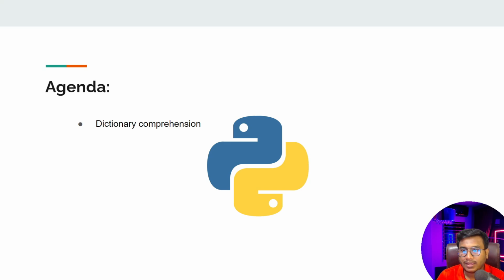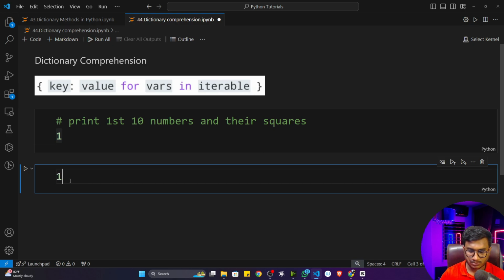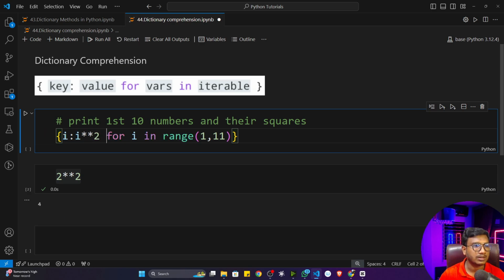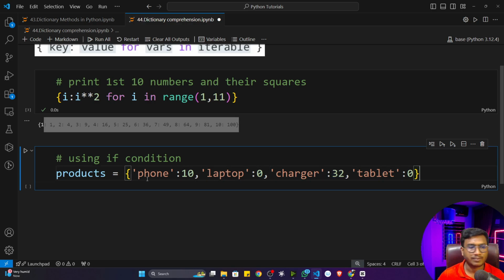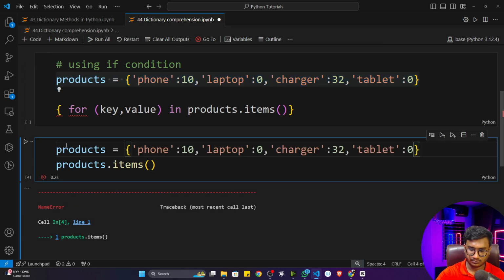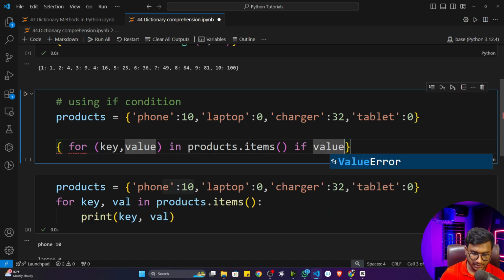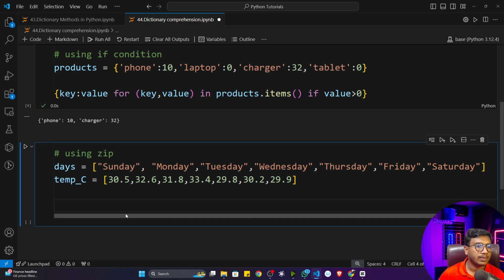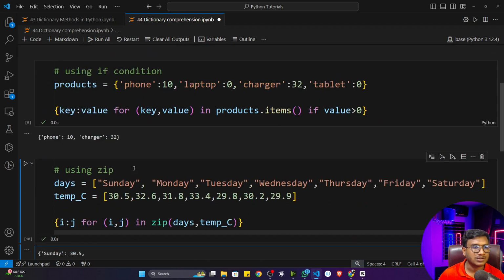Dictionary Comprehension | The Complete Python Course | Basic to Advance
Welcome to our step-by-step guide on mastering dictionary comprehension in Python! In this beginner-friendly tutorial, we'll unlock Python efficiency by exploring dictionary comprehension, a powerful tool for creating concise and readable code. With well-structured and easy-to-understand content, you'll learn how to use key-value pairs to perform operations like calculating squares and filtering data seamlessly.

Join our growing community of aspiring AI enthusiasts and empower your coding journey with practical skills. Whether you're interested in TechnologyEducation, AiForBeginners, or AiProjectImplementation, this video is perfect for anyone considering a CareerSwitchTechnology. Dive into the world of ArtificialIntelligence and programming basics with me as your guide.

Share this channel with friends and family to spread the knowledge and support our mission of building a supportive learning environment. Let's embark on this educational adventure together!

CHAPTERS:
00:00 - Introduction
00:42 - Dictionary Comprehension Basics
02:27 - Conditional Dictionary Comprehension
05:01 - Using zip() in Dictionary Comprehension
06:25 - Conclusion and Outro